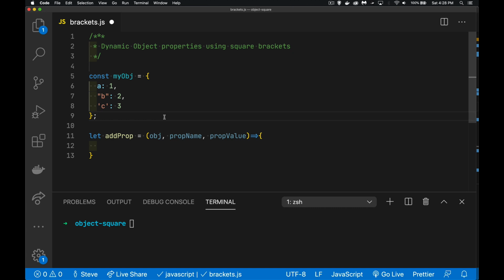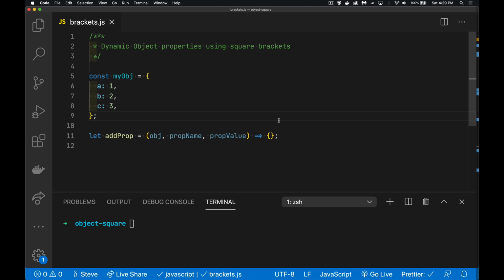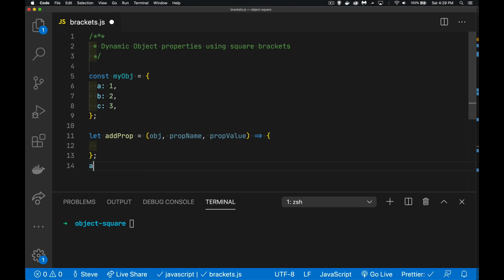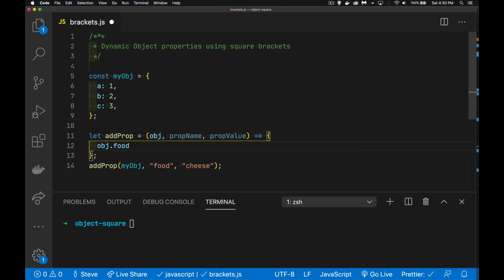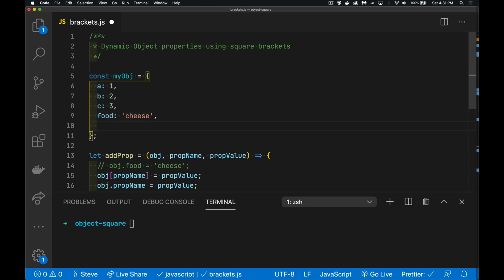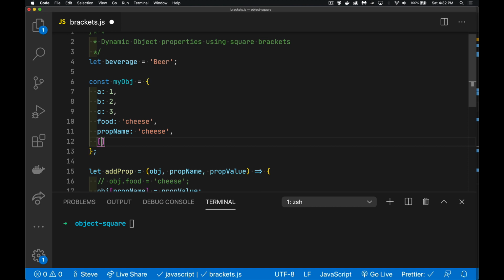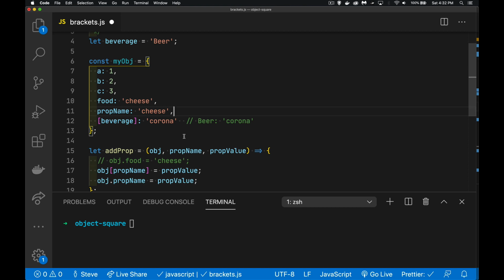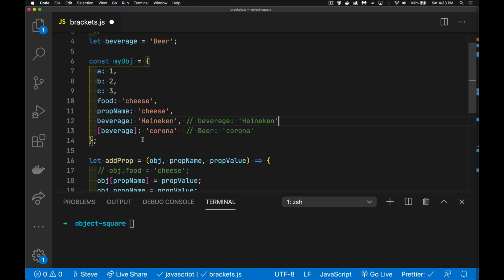Dynamic Object Properties in JavaScript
If you have a JavaScript Object and you wanted to be able to dynamically create a new property, but the name of the property was saved in a variable, then how could you accomplish this?